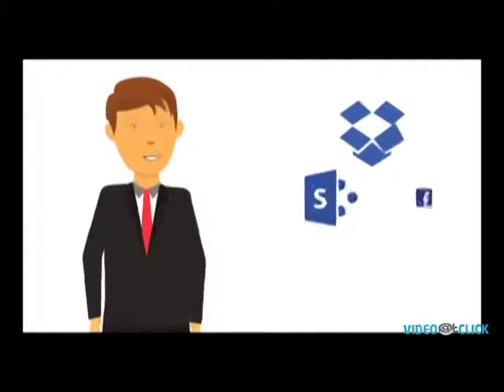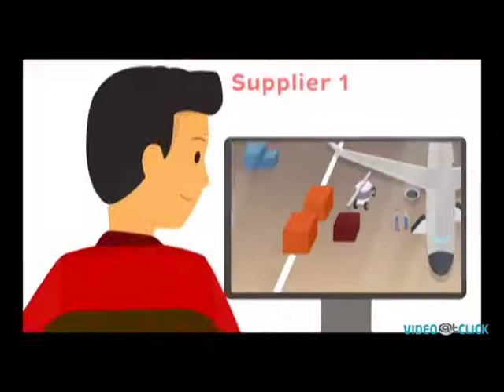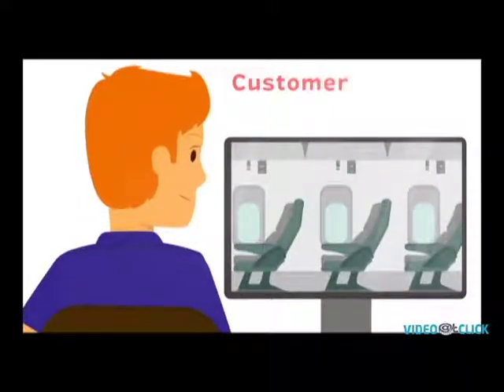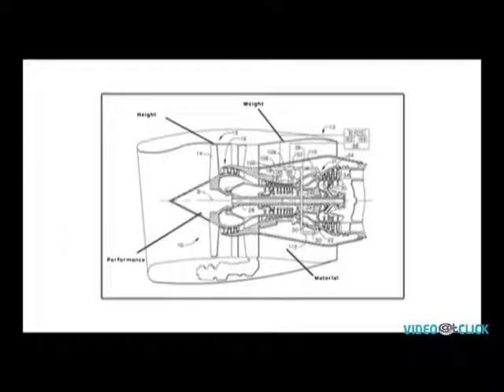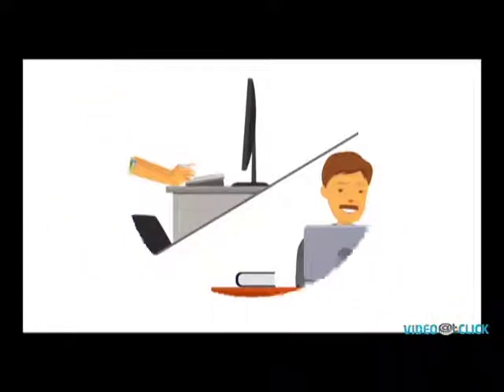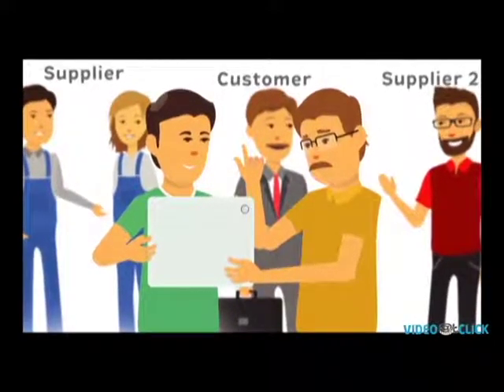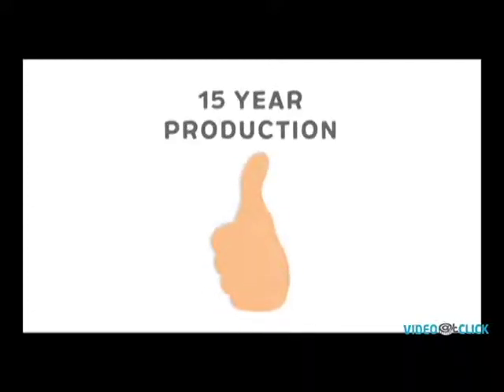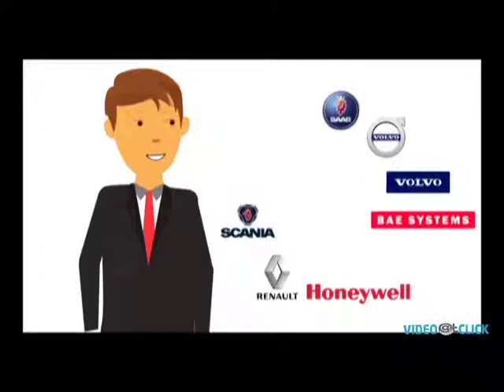Supply Chain Video | 2D Cartoon Animation | ShareASpace & InReach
Video@Click created this supply chain video for a client ShareAspace and Inreach. The client wanted us to cover all the aspects of their supply chain company globally and we did so with 2D Cartoon Animation. The target audience was the companies looking for supply chain business for their goods.

Need Supply Chain Video in a very short time and at an affordable price?